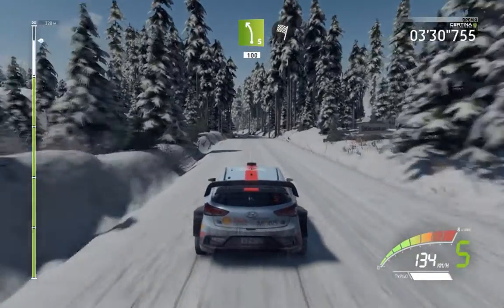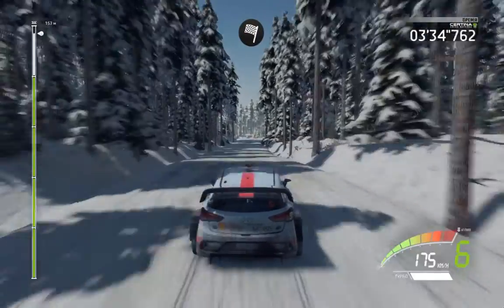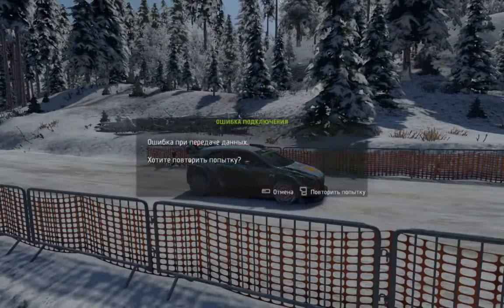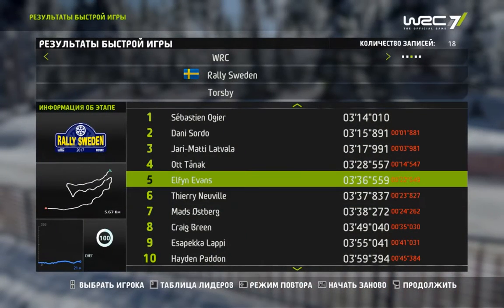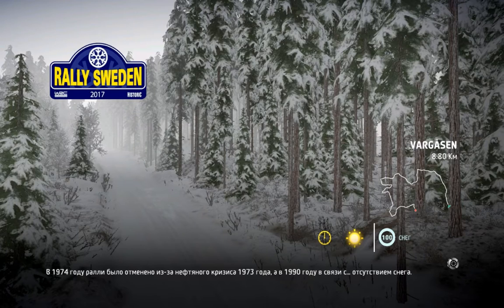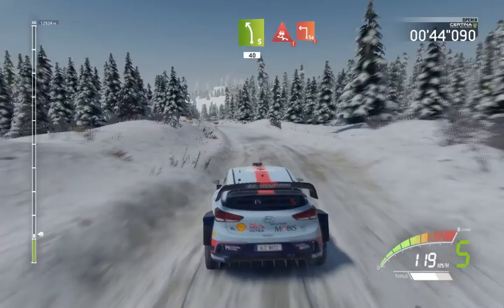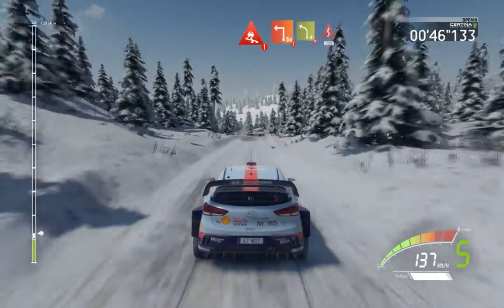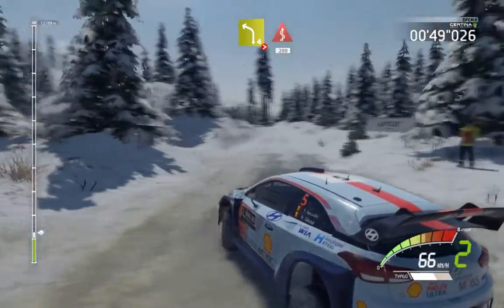WRC 7: 2018 Rally Sweden. T. NEUVILLE.